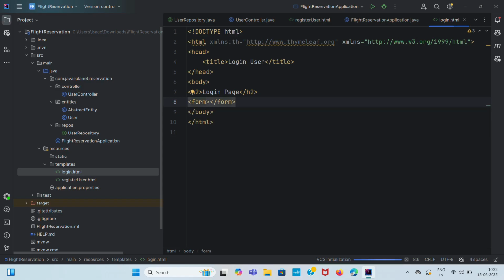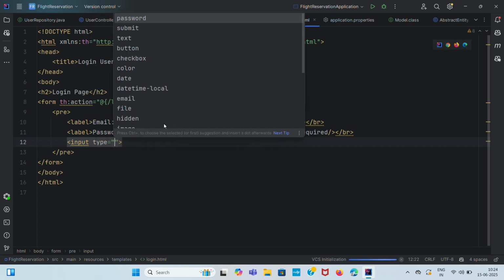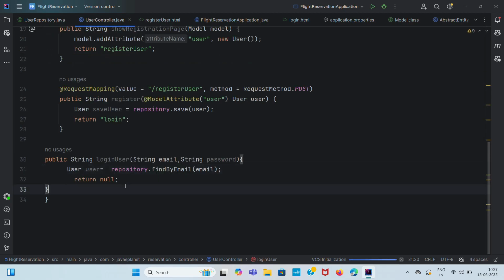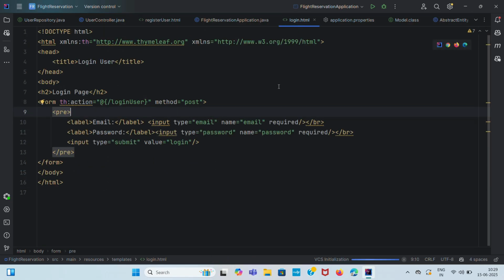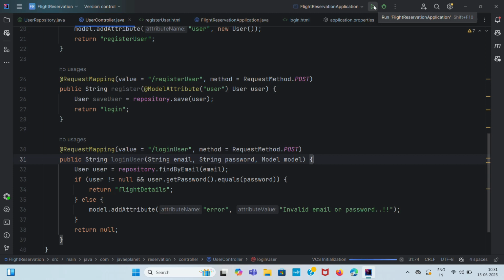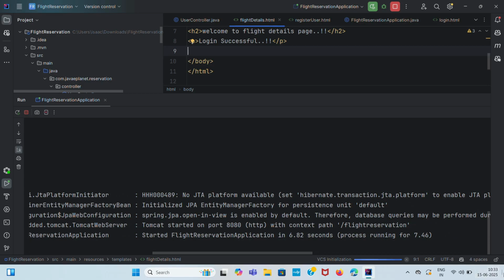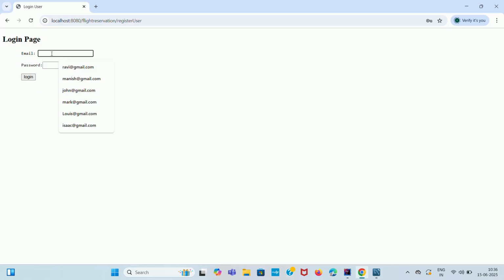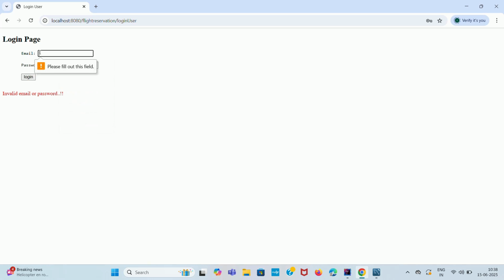Spring Boot Login Functionality with Thymeleaf | Secure Login Step-by-Step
Welcome to this step-by-step tutorial where we build a Login Page using Spring Boot and Thymeleaf! 🔐
In this video, you'll learn how to:

✅ Create a login form using Thymeleaf
✅ Accept email and password input from users
✅ Validate login credentials from the database
✅ Show error messages for invalid users
✅ Redirect successful logins to the Flight Details page

This tutorial is a part of our Flight Reservation Application series. Perfect for beginners and intermediate developers looking to build real-world login functionality in Java using Spring Boot.

📌 Technologies Used:

Java 17

Spring MVC

Thymeleaf

MySQL

Maven